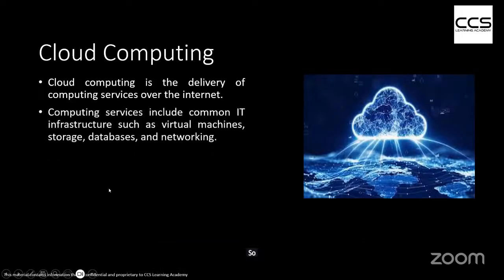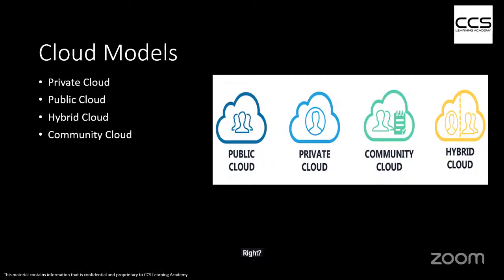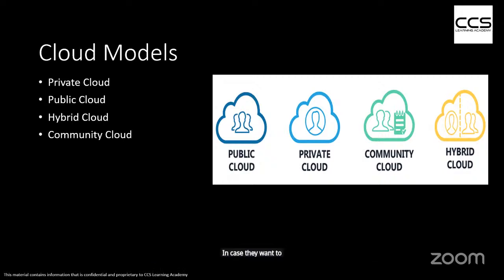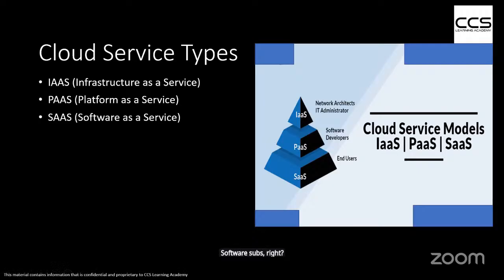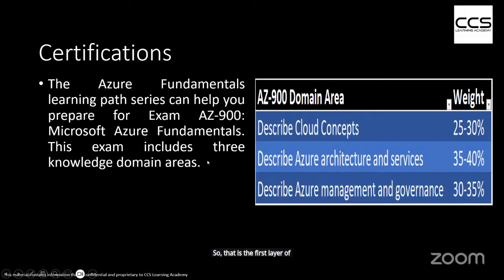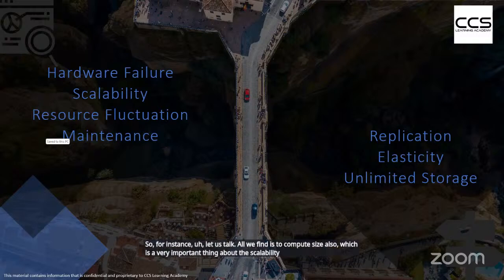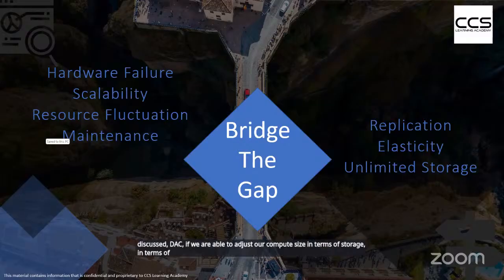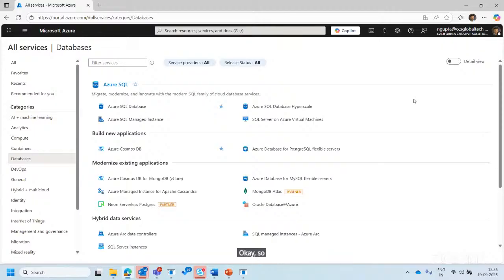Azure Fundamentals (AZ-900) — Free Live Online Workshop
This concise workshop provides a clear, structured introduction to Microsoft Azure. In 90 minutes, we outline the rationale for cloud adoption, explain how the principal Azure services work together, and present a focused study plan aligned to AZ-900 (Microsoft Azure Fundamentals). The session emphasizes clarity, practical examples, and sound preparation methods.